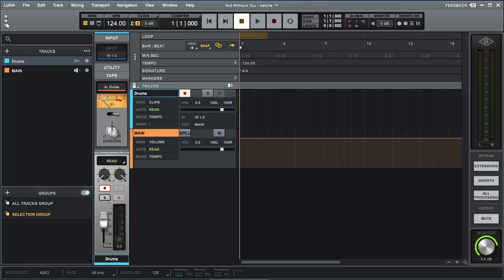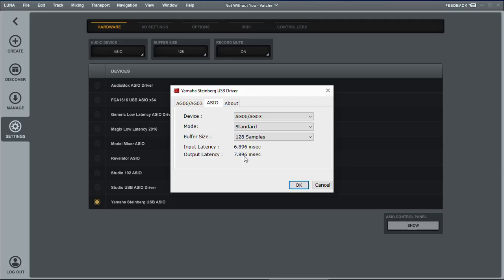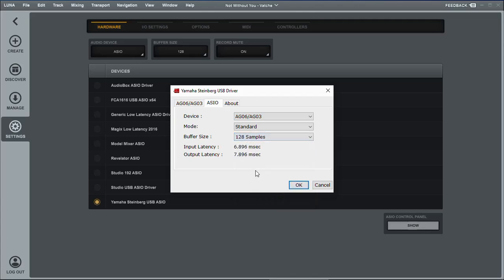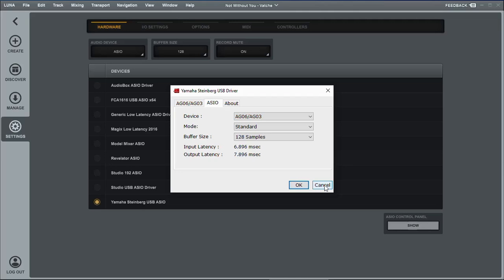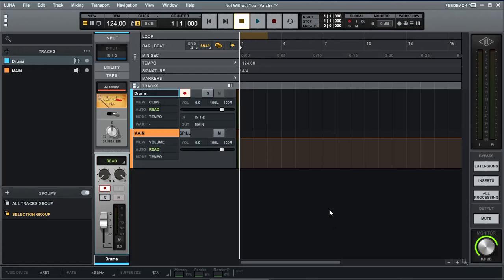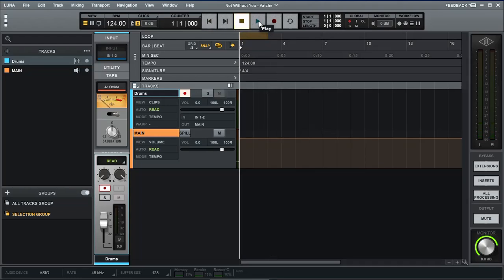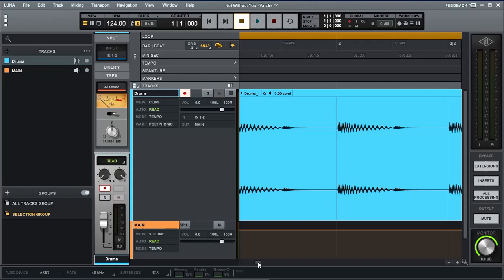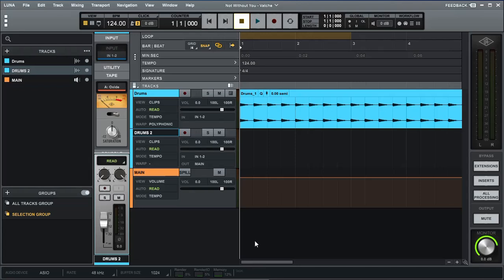How ASIO Buffer Size and Latency Affect Your Recording